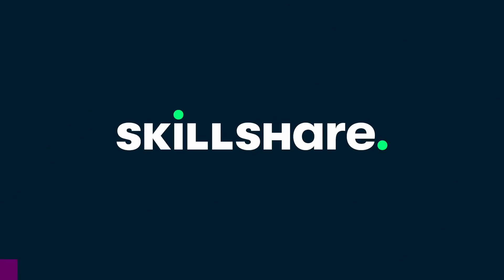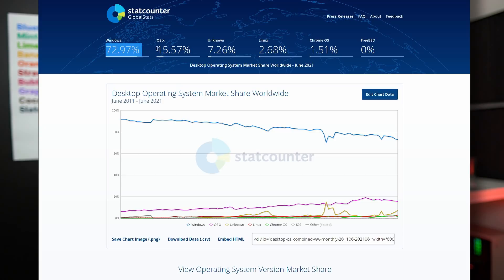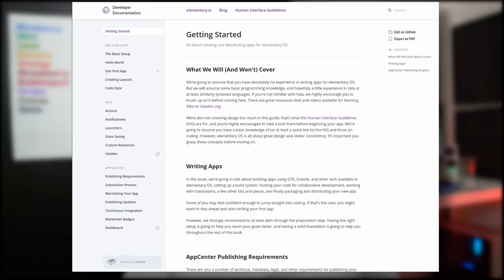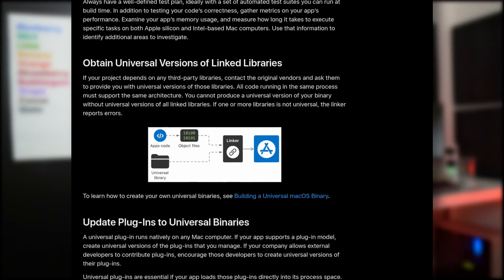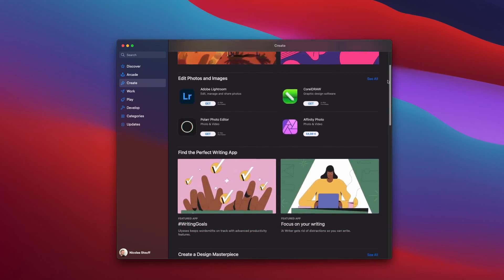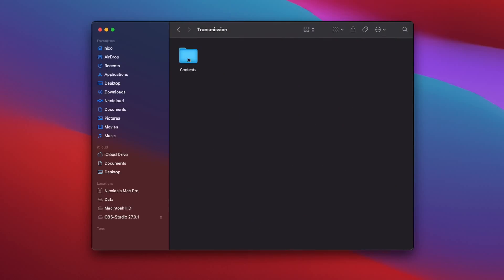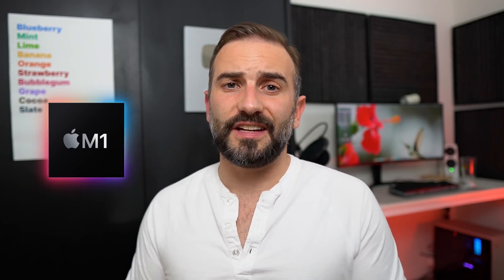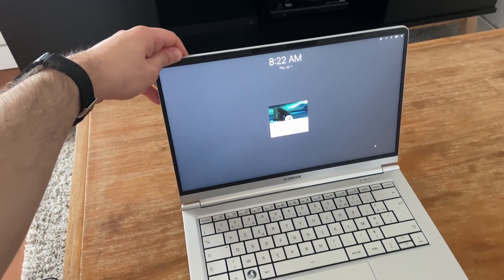Why are app developers porting to Apple Silicon and not to Linux?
The first 1000 people to use the link will get a free month of Skillshare Premium Membership

Today we're going to address something that is regularly pointed out to me in the comments: why would third party application developers go through all the trouble of porting their apps to Apple Silicon, which is a whole new architecture, and not do a port for Linux, which runs mostly on x86 CPUs, same as what Macs and Windows computers generally run up to that point

00:00 Intro
01:29 Market Share
02:38 Developer Tools
04:27 App Distribution
07:45 The elementary exception
09:47 Parting Thoughts

The first main reason for developers taking the time to port their apps, is market share. But wait a minute, Apple might be very present in the US, but in the rest of the world, Macs just aren't all that common.

According to StatCounter, Windows still holds 73.5% of the market, with Mac OS commanding 15.87%. That's small, but it's still a lot higher than Linux on the desktop, which only holds 2.38% marketshare.

So, obviously, as a developer, if you look at these numbers, you're going to invest time porting your app to the new Apple platform, and not to Linux.

Second reason is developer tools.

Apple is known for restricting what they allow on their platforms, but they also have very good developer tools. They have their own IDE, Xcode, their preferred programming languages, with Swift and Objective C, and they have tons and tons of online resources and documentation to help you get started.

There is no "standardized starter kit" on Linux that would give you a quick and easy starting point. You have to pick between the language you want to use, between GTK or Qt, or Clutter, or something else, and then find some tutorials and documentation by yourself, and get coding.

Apple has simple guides and checklists to help you look at what you need to take care of, when you start porting your app to their new architecture. it's a guided process, and you can keep using the tools you were already using: same language, same IDE, same compilation process.

I think it all comes down to the process: on the Apple platform, you have a very straightforward path, you're guided every step of the way. You're more limited, and you have to pay to distribute, I think it's 99$ per year to get access to the developer tools, but at least you know where you're going.

On Linux, you have to make conscious choices along the way, every step of the way. It's a "do it yourself" process: you need to look for, and learn on your own, as there is no standardized development platform.

Third reason? Application distribution.

Distributing your app is crucial to ensure that people will find it, download it, try it, use it, and maybe pay for it. Apple has that pretty much in the bag.

The Mac App Store might not have everything that you can install on your mac, but it's still another standardized process. You have an online developer console, where you upload your app, enter the details, submit it for review, make changes, upload updates, whatever.

If the mac app store rejects you, or if their limitations don't fit your app, you can still distribute it through your own website, you only have 1 binary to provide. Macs only have 1 packaging format, all applications are .app, which is basically a folder containing the executable and its required libraries, basically like an AppImage.

On Linux, distributing your app is a LOT more convoluted.

First, you need to have packages separated for each architecture: x86 or ARM for example. That's 2 compilation to do, 2 packages to maintain.

Second, you'll have to choose the packaging format. If you only do a .deb, your app won't work on Fedora, Red Hat, openSUSE, or Arch based distros.
If you do an RPM, you lock yourself out of Debian, and all ubuntu based distros.

You could do a flatpak, or a snap, but not all distros use these, even though Flatpak is virtually everywhere now, and some users don't like these packaging formats and won't use them.

Then there is the fact that only ONE app store on Linux lets you ask for money for your app, that's the elementary AppCenter. Anywhere else, you can't charge users for downloading the app, so you have to implement some kind of licence key system, or subscription system, that you have to handle all on your own